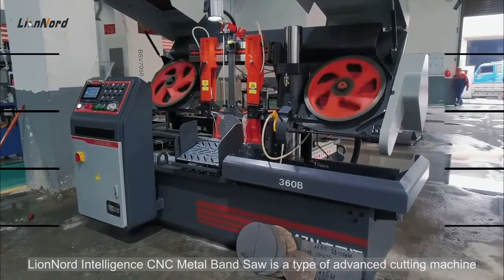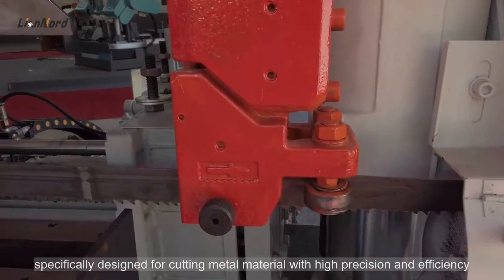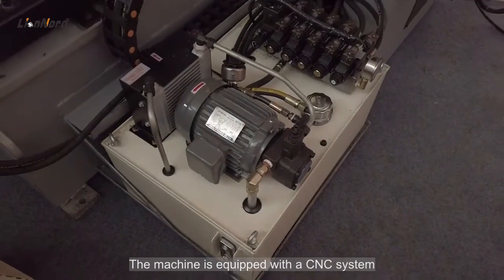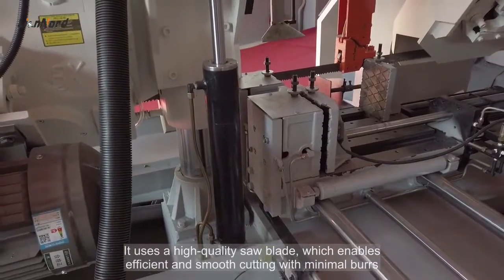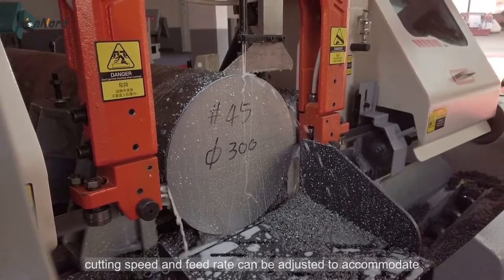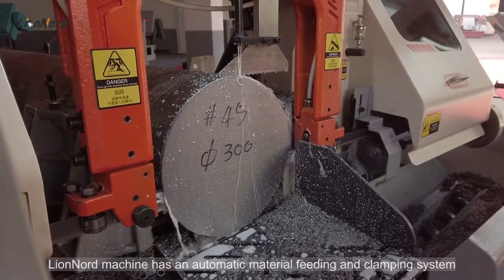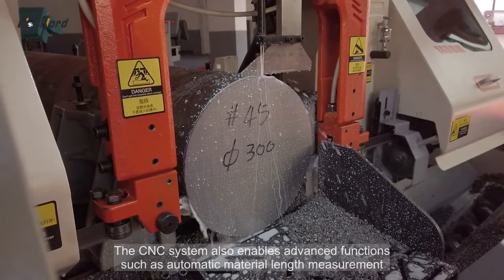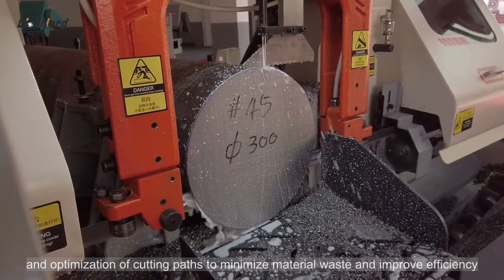China Quality 360mm Intelligent Automatic metal Band Saw Manufacturer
An Intelligence Automatic Band Saw Machine is an advanced type of band saw that incorporates the latest technology to provide fully automated cutting processes. Rather than requiring manual effort to operate, this machine is capable of operating independently, making it an excellent choice for high-volume production environments.

The Intelligence Automatic Band Saw Machine comes equipped with advanced features such as sensors, programmable logic controllers (PLCs), and touch screen interfaces. These features enable the machine to perform a variety of functions, including automatic feeding, clamping, cutting, and material removal, all of which can be programmed ahead of time.

When in operation, the Intelligence Automatic Band Saw Machine utilizes a circular saw blade that is guided by two rotating wheels to make precise cuts through metal in a variety of shapes and sizes. This machine is capable of performing angle and miter cuts with great accuracy, making it suitable for creating complex shapes and contours.

Overall, the Intelligence Automatic Band Saw Machine is an ideal choice for businesses seeking to improve production efficiency while maintaining high levels of accuracy, precision, and safety.